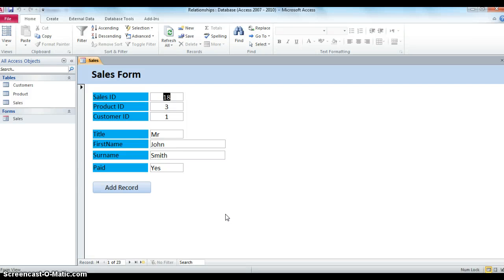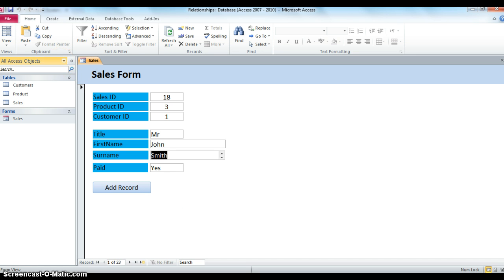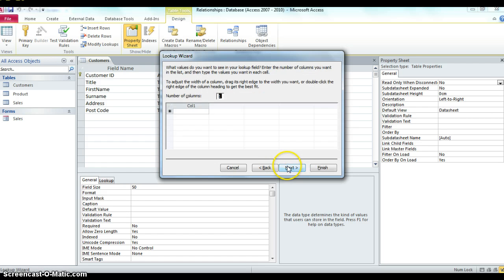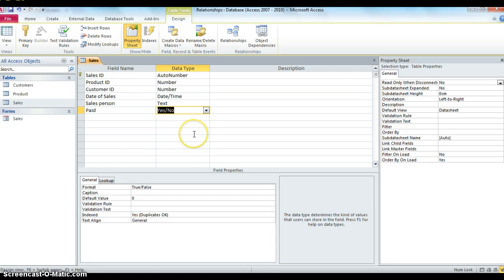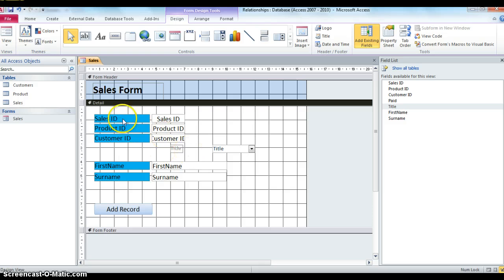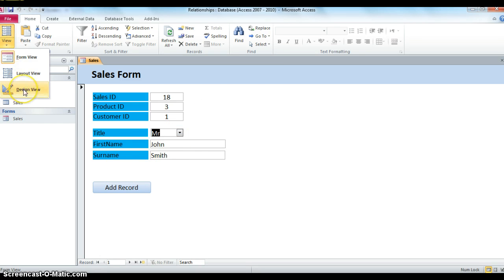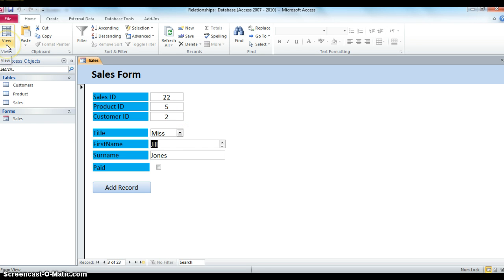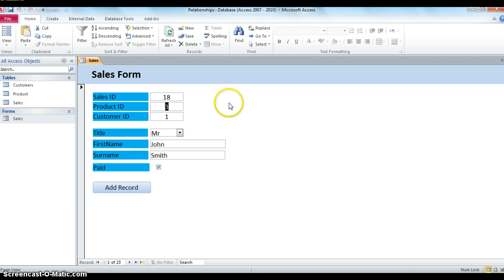Altering a Form